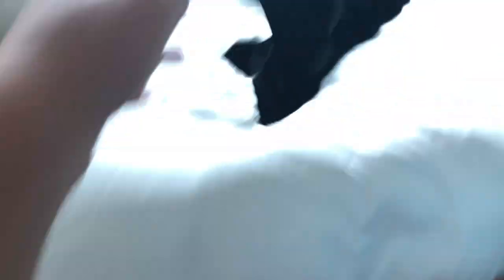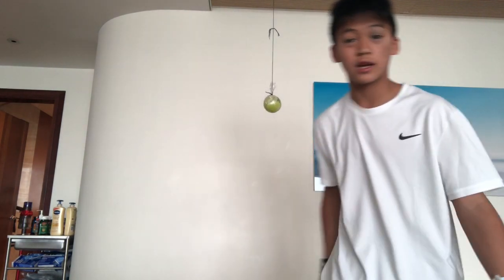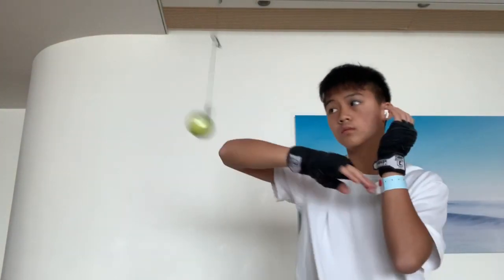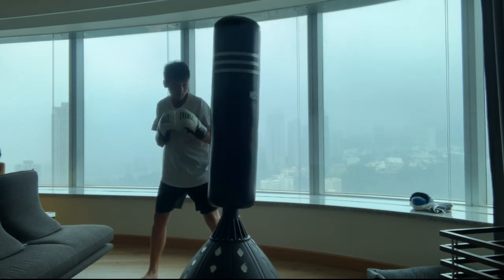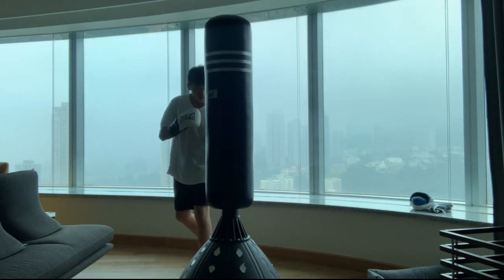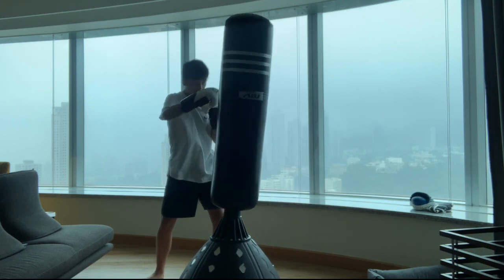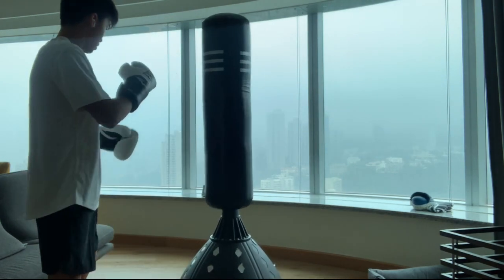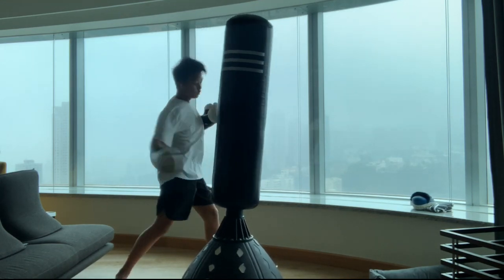MY BOXING ROUTINE + SPARRING WITH PUNCHING BAG!!! || Quarantine Vlog Day #1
Hey guys I’m Damon or you guys can call me by DT Studios. I am a 14 year old kid who has a passion of making YouTube videos and sharing what I love to the internet! I like making videos about my life and my hobbies like Pokemon cards, Clothing, Sneakers, Vlogs etc! Hope you guys like the future videos!